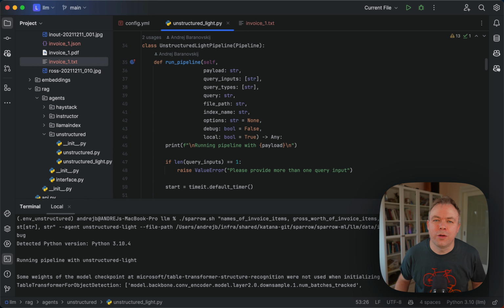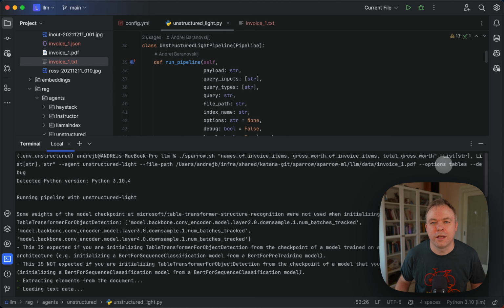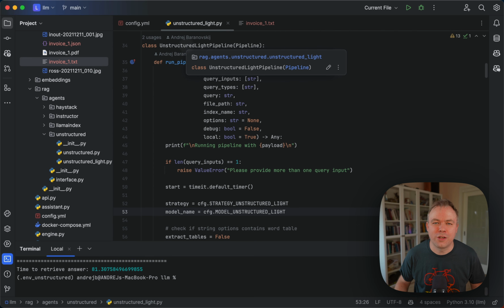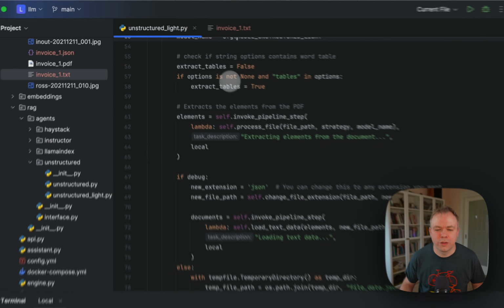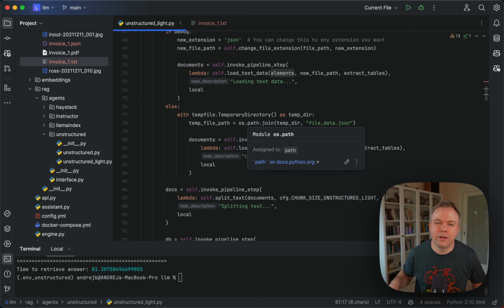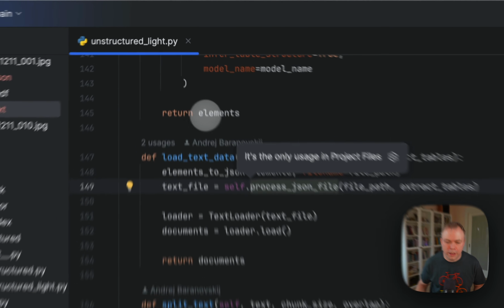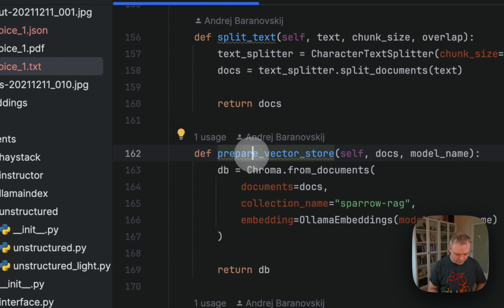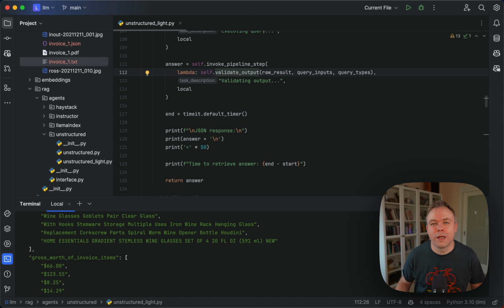Local RAG Explained with Unstructured and LangChain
In this tutorial, I do a code walkthrough and demonstrate how to implement the RAG pipeline using Unstructured, LangChain, and Pydantic for processing invoice data and extracting structured JSON data.

0:00 Intro
0:41 Example
3:04 Agent code and config
5:00 File processing with Unstructured
6:11 Text processing
8:27 Text splitting
8:55 Vector store and embeddings
9:30 LangChain query
9:41 Output validation
10:42 Summary